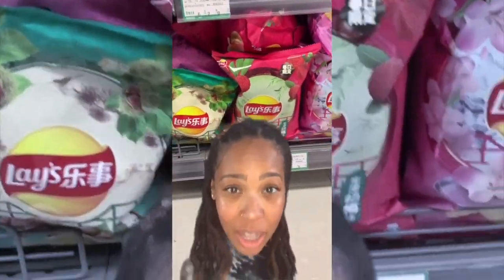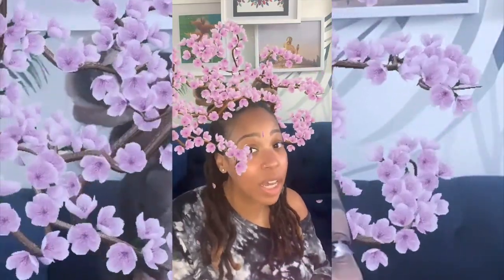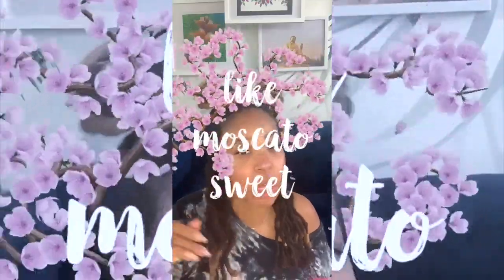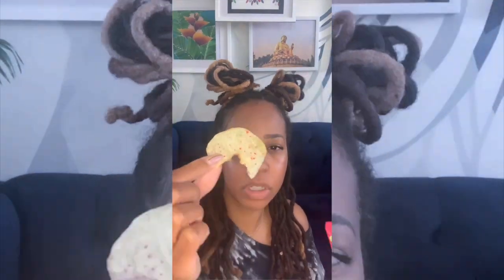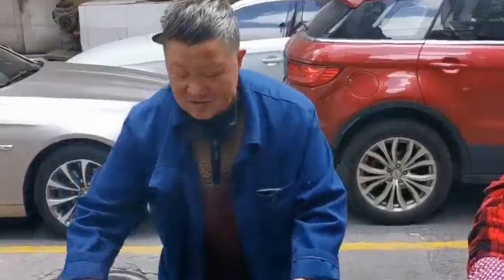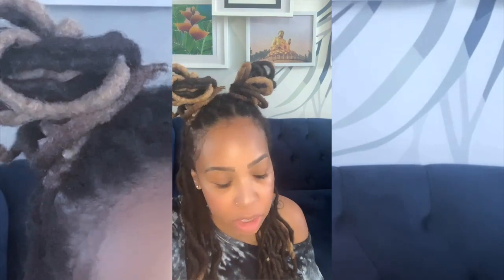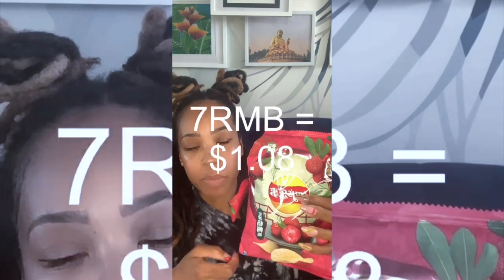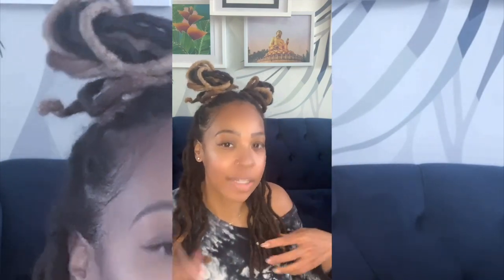Trying Chinese Limited Edition Lays Chips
"Chinese Snacks" was a little series I did back when IGTV was a thing. RIP to that part of the platform. These were too good to let die over there so here they are, reformatted for your Youtube viewing pleasure.

Each year, Lay's China releases a series of new flavors. They usually come out around Spring Festival to celebrate the new year. What do you think about these flavors? Would you try them?